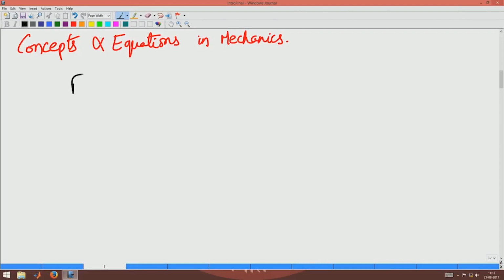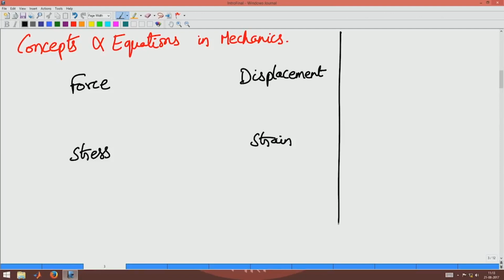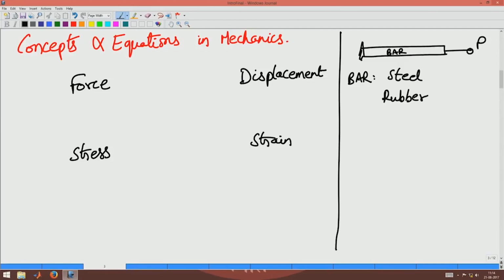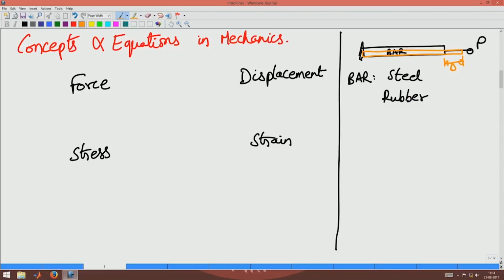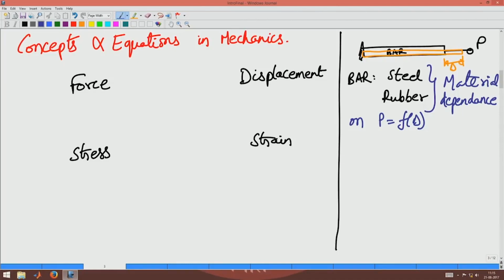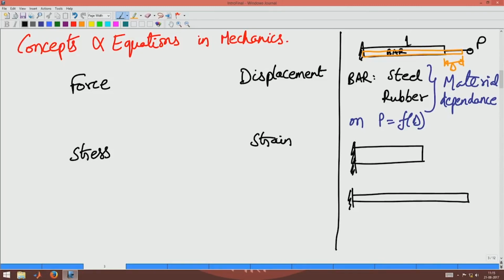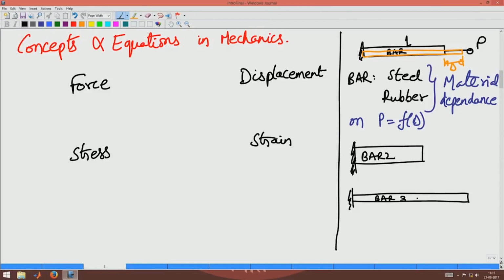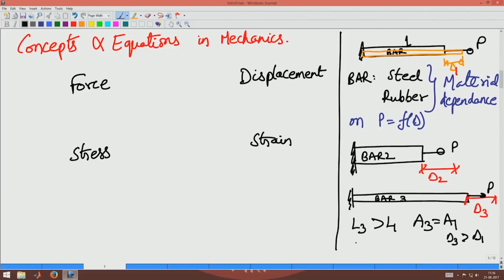Why this course?